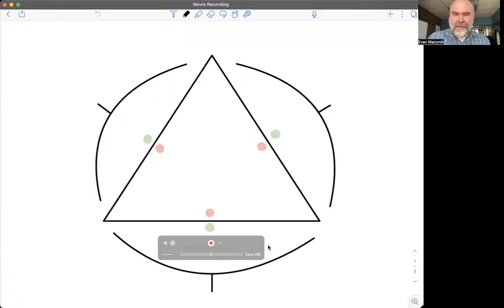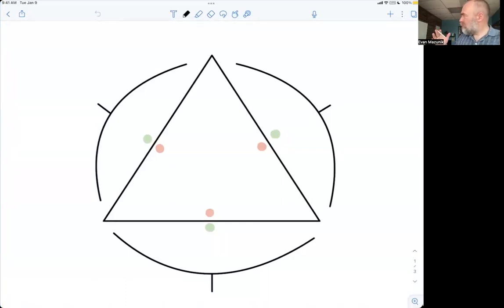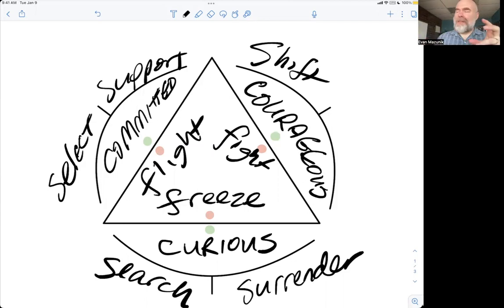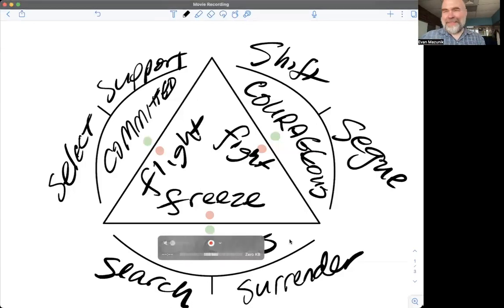3 Pillars of Live Composing